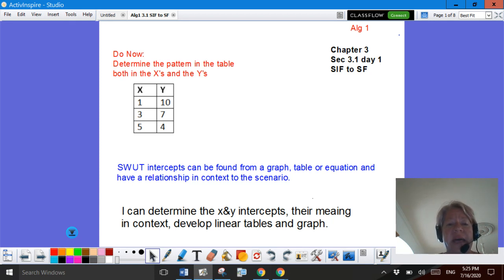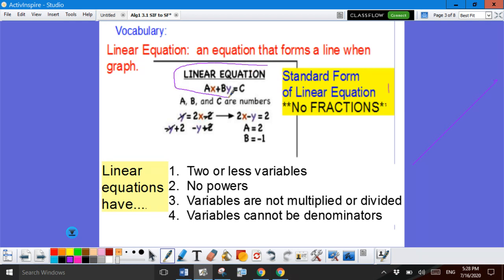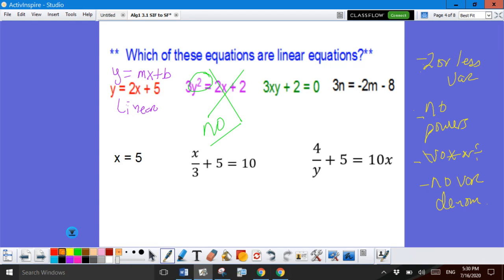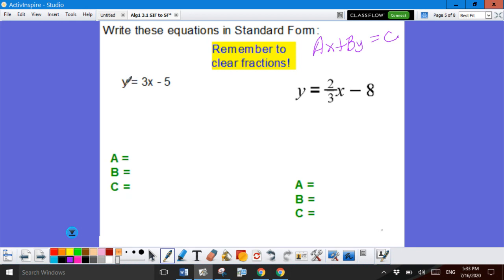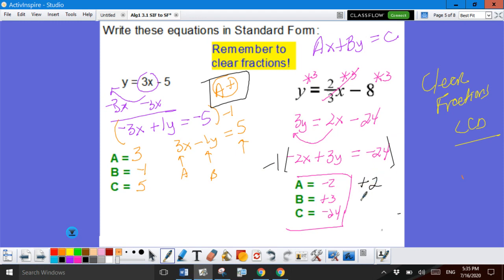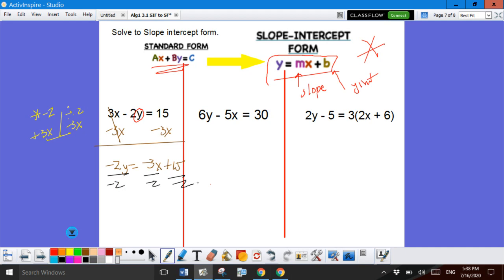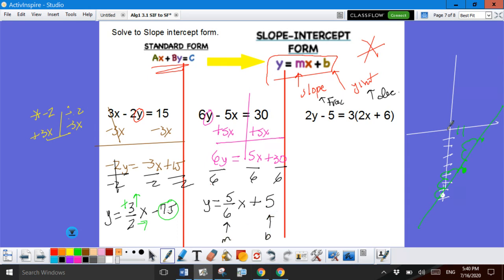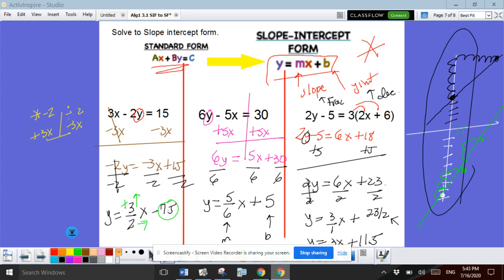3.1 Standard form to Slope intercept form